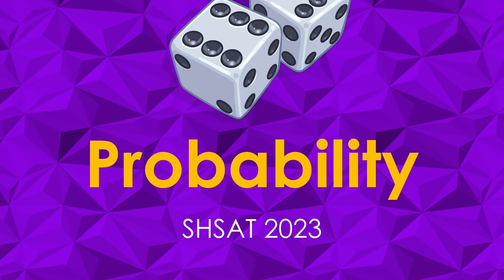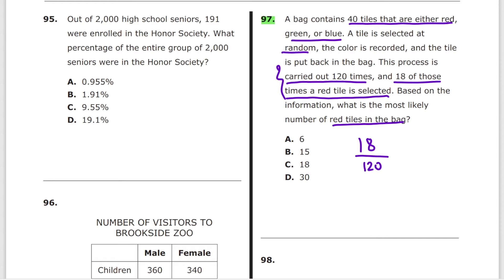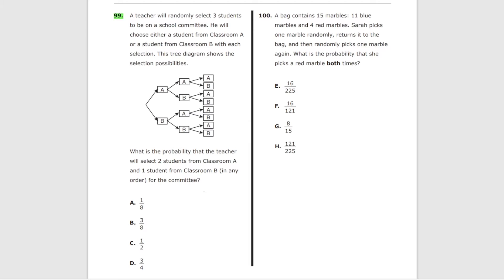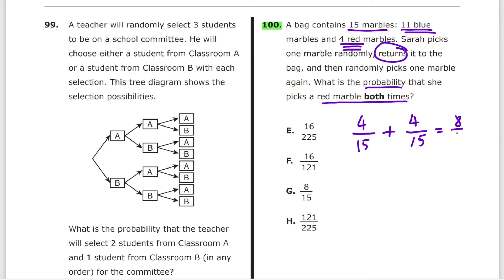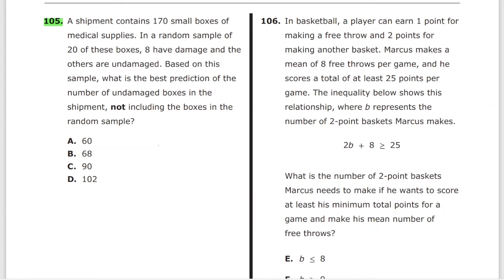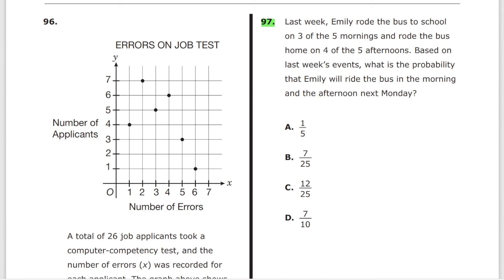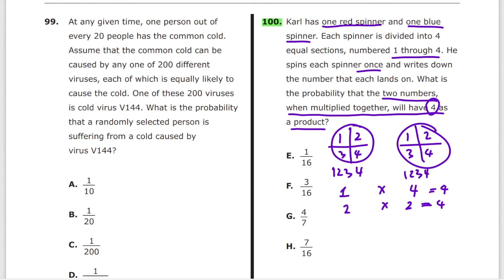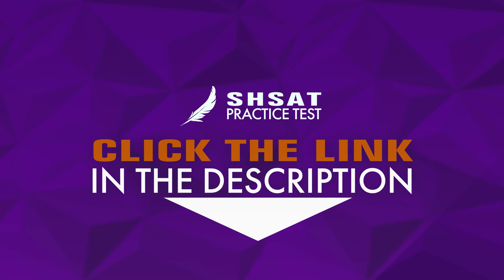Can Probability Boost Your SHSAT Score by 10%?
Timecodes:
0:00 Intro
1:19 - Example 1
2:45 - Example 2
3:45 - Example 3
5:01 - Example 4
6:14 - Example 5
7:04 - Example 6
7:46 - Example 7
9:03 - Example 8
9:49 - Example 9
10:55 - Example 10
12:49 - Example 11